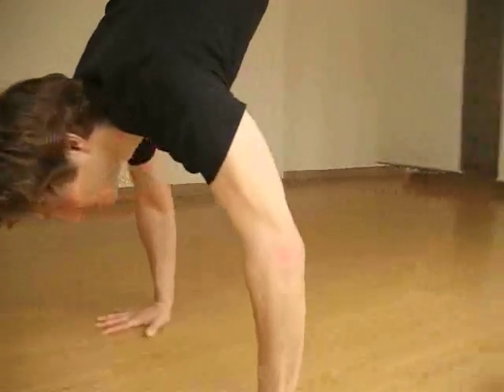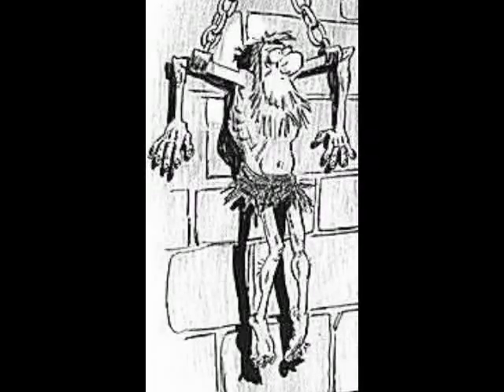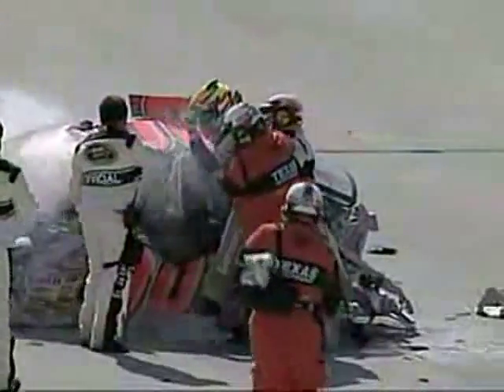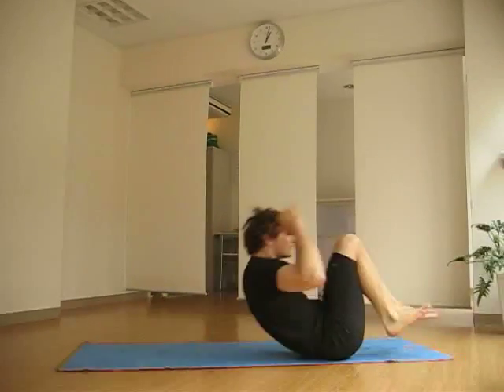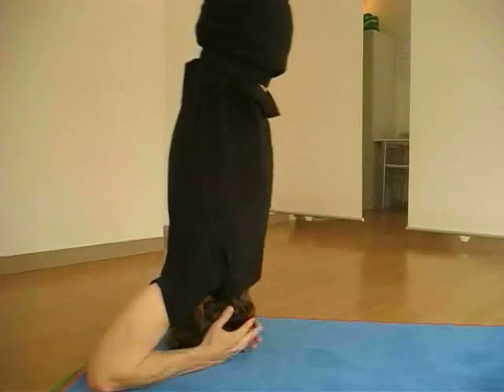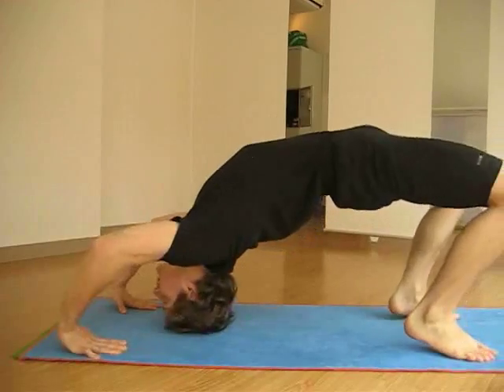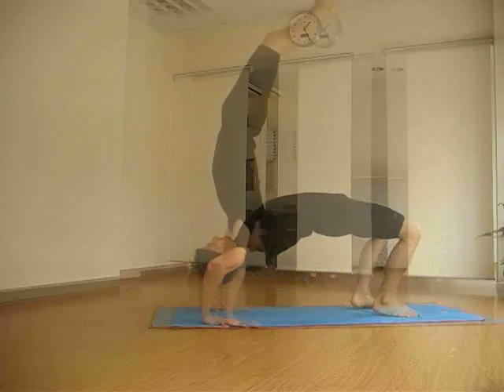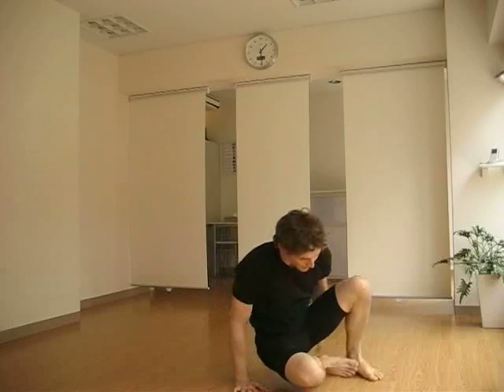Off the Wall : Falling Through Head and Handstand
Patrick explains how to safely fall through inversions, so that you can have the confidence to get away from the crutch of the wall.

**Be safe everyone, don't try any of these until you are comfortable and experienced with inverted poses**

(Music from Silversun Pickups, Max Sedgley, and Mew)